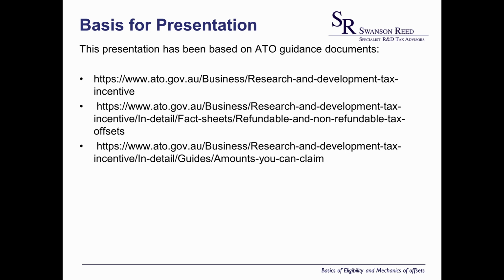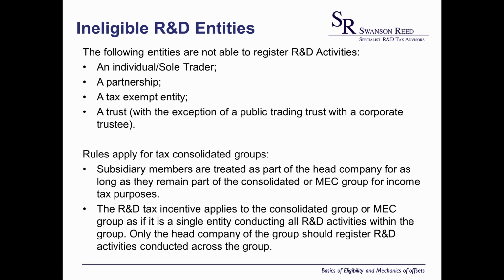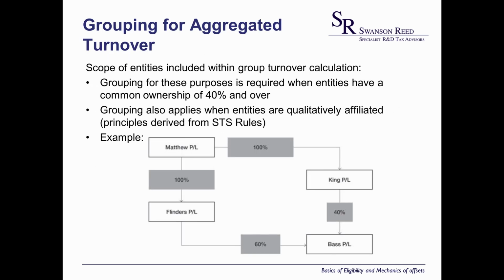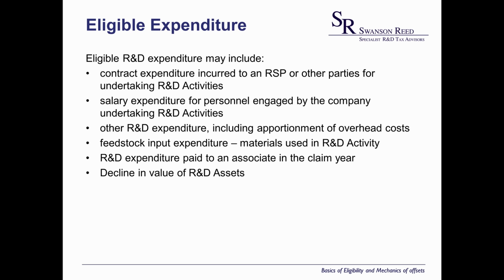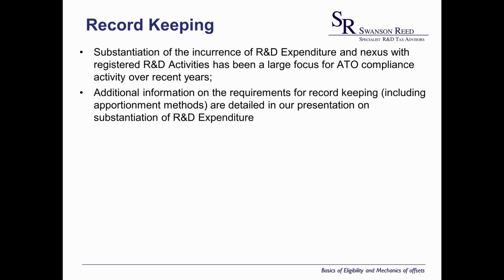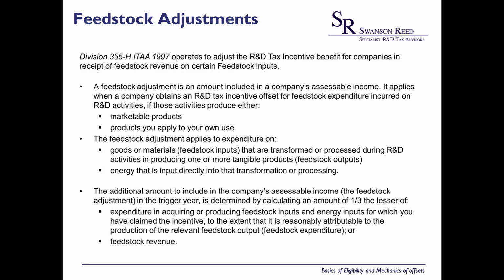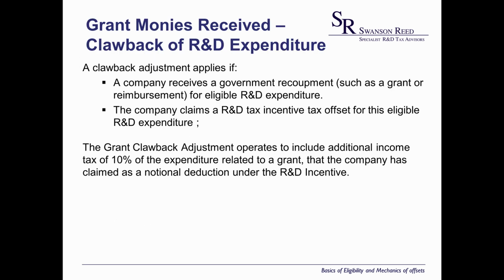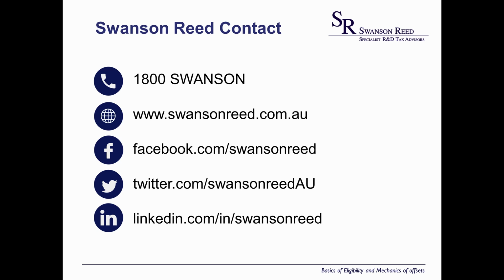R&D Tax Incentive: Basics of Eligibility and Calculation of Offsets